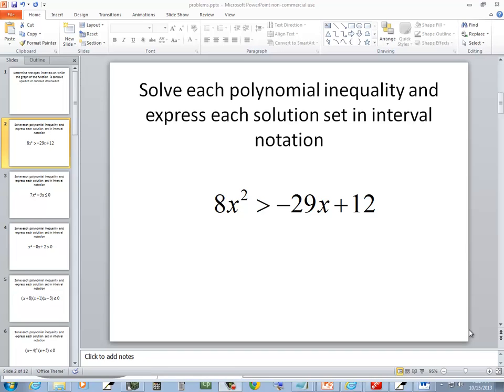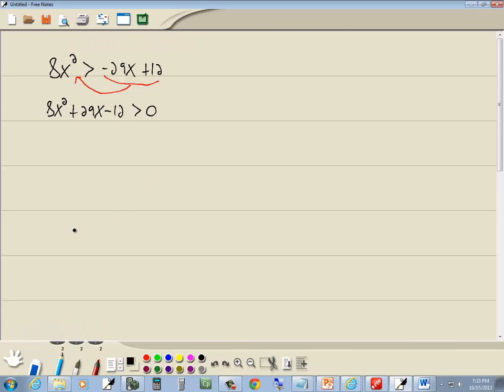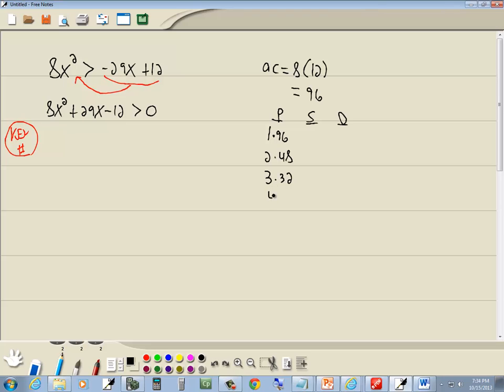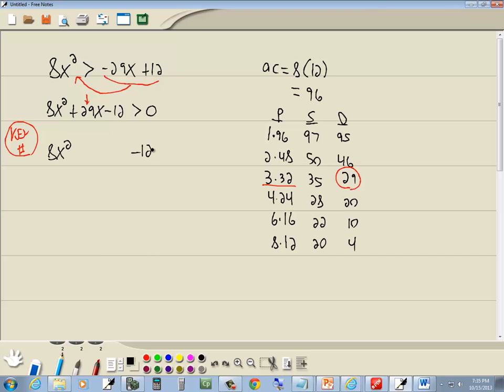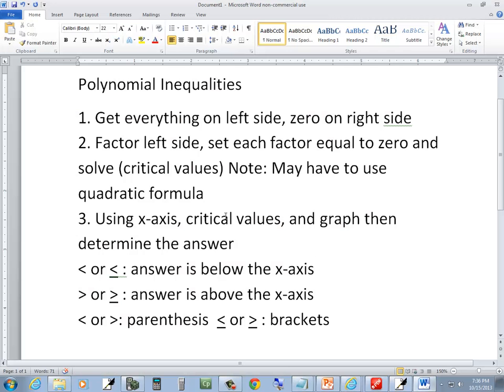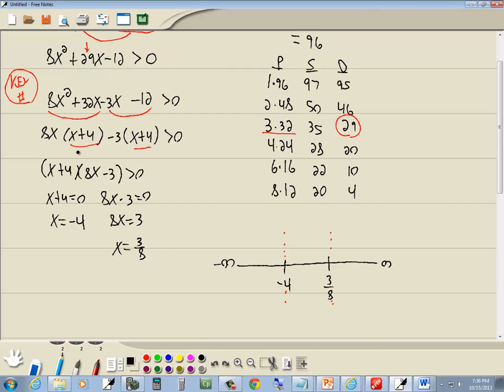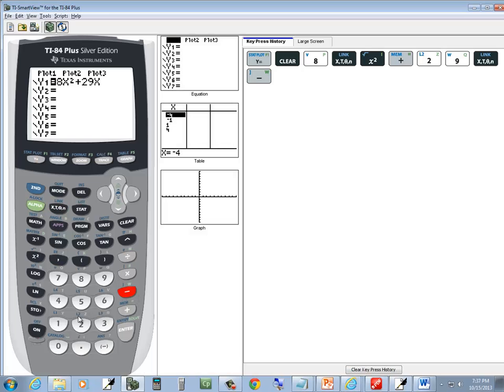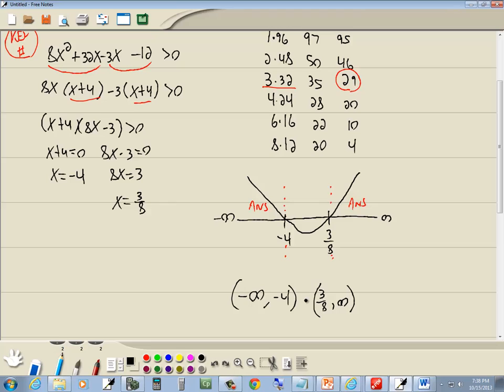College Algebra - Polynomial Inequalities - P0158966